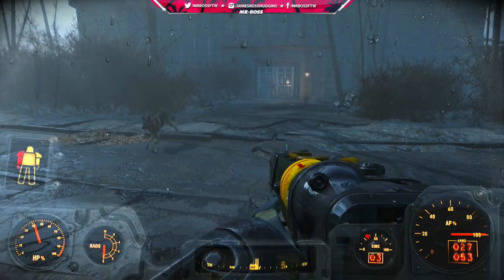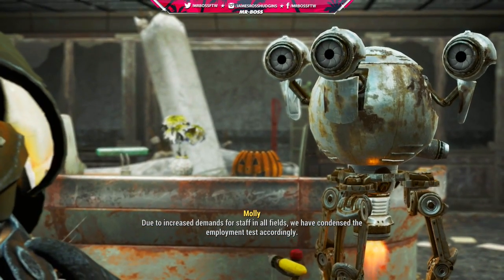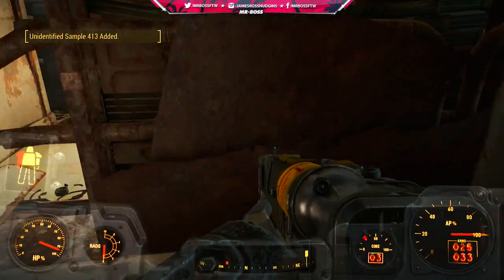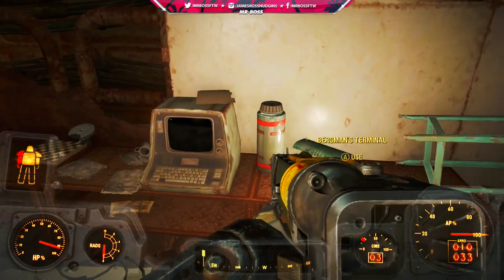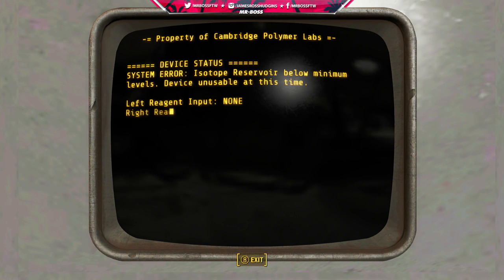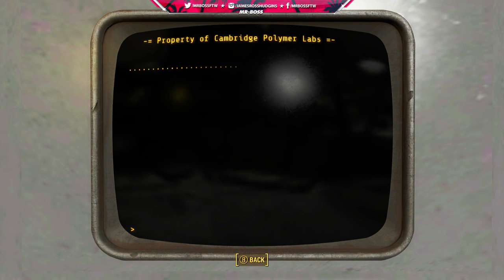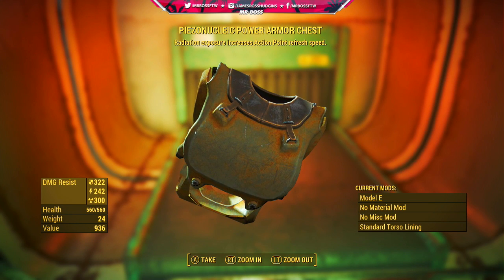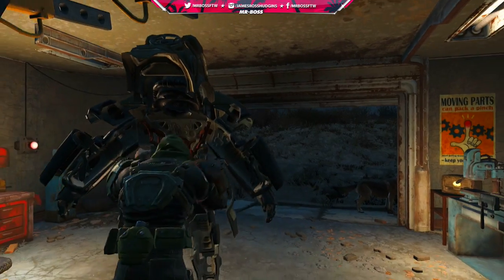Fallout 4 - LEGENDARY Power Armor Suit Location & Guide! - Piezonucleic Power Armor Tutorial! (FO4)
Fallout 4 - LEGENDARY Power Armor Suit Location & Guide! - Piezonucleic Power Armor Tutorial!

Ross.